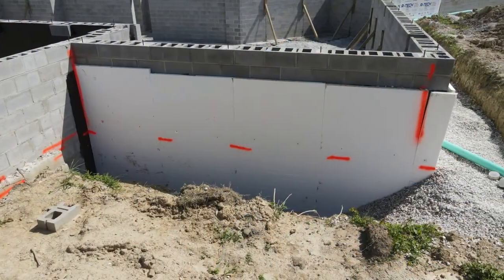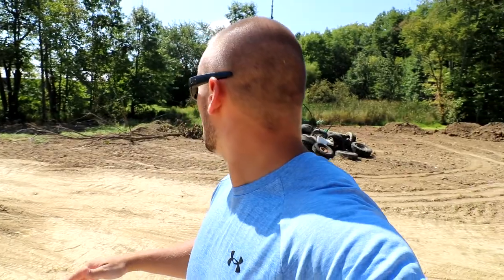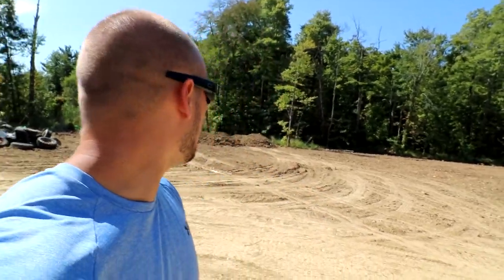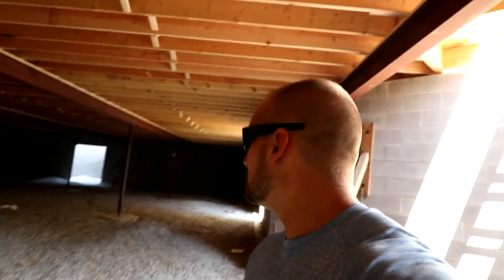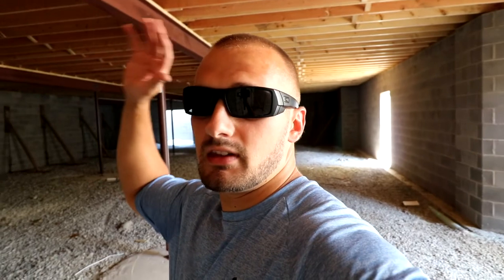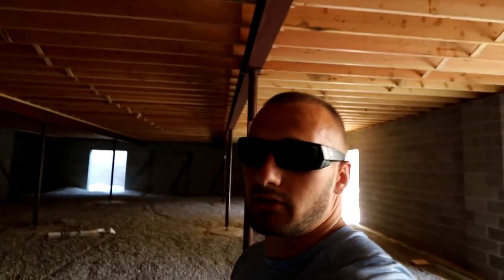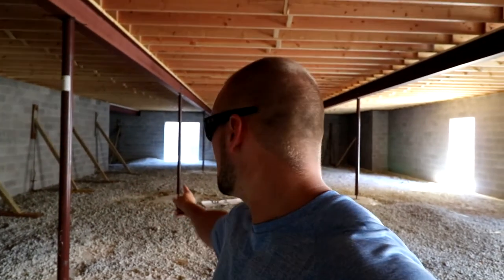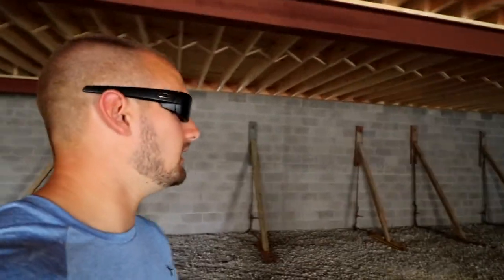Building A Custom Ranch |Episode:3|Overview:Backfill,Rough Grade,Storm sewer,Structual steel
This video will be going over the following:
- Backfill of the foundation
- Rough grade of the property
- Storm sewer install
- Structual steel overview

This channel will be covering the whole construction process from start to finish while we build our new construction build. We will be uploading new videos weekly/ biweekly depending on the progress of the build! I hope this channel helps anyone who is looking into building a new home as an owner builder!